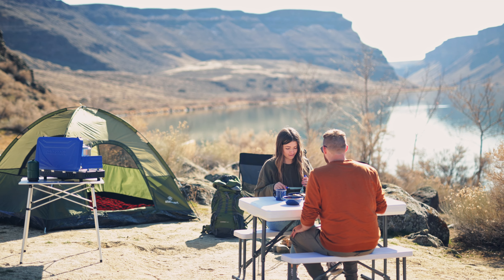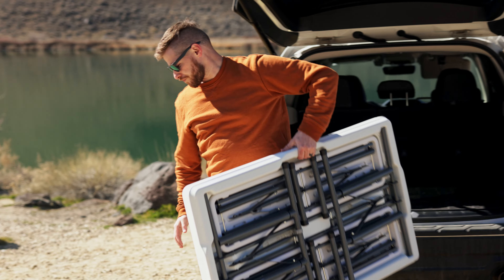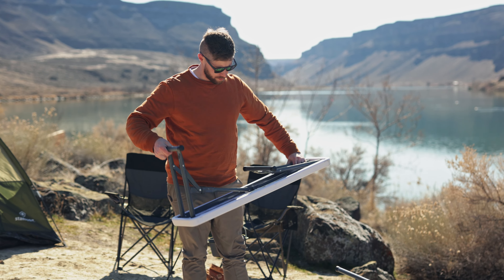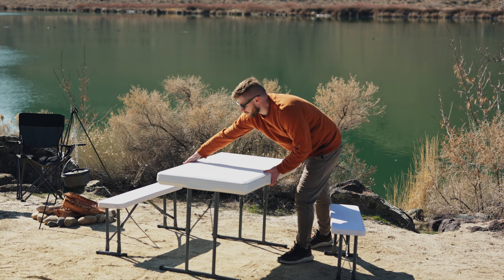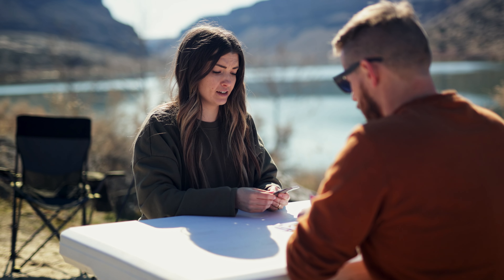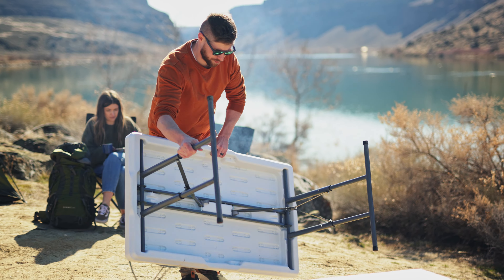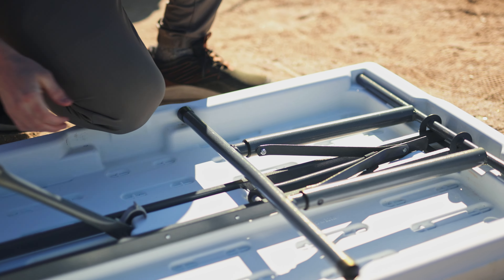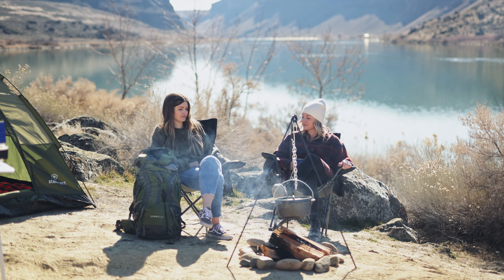Stansport Heavy-Duty Picnic Table and Bench Set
In need of the perfect all-in-one table for your next trip outdoors? This Stansport® Picnic Table and Bench Set is sure to do the trick. The whole unit stores flat with the benches nesting underneath the table top, making for easy transportation. To assemble, simply detach the nested benches and unfold the legs. Both the table and bench legs secure in place with a gravity locking ring. For a versatile design, we’ve constructed this set around a steel frame with telescopic legs that adjust from 19” high to 28” high. Both the tabletop and benches are constructed of heavy-duty high-density polyethylene, making it durable enough for any occasion. With a tabletop surface of 44” long by 26” wide, this table will easily accommodate 4 hungry campers. When the parties over, the whole unit collapses back down just as easy as it was to set-up. Transporting is made easy with the built in handle grip. Whether you are having a picnic, camping, hosting a tailgate, or having a backyard party, the Stansport® Picnic Table and Bench Set makes entertaining a breeze!